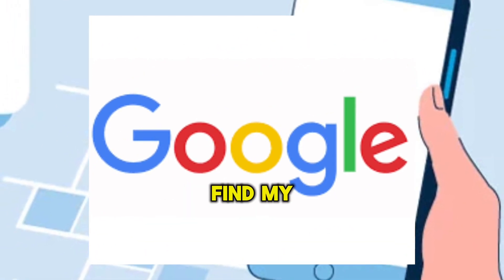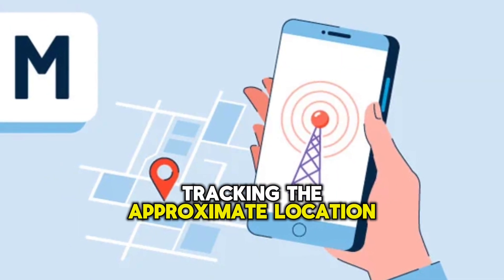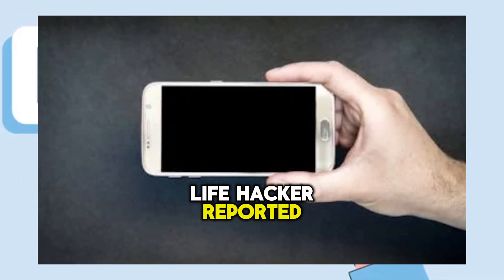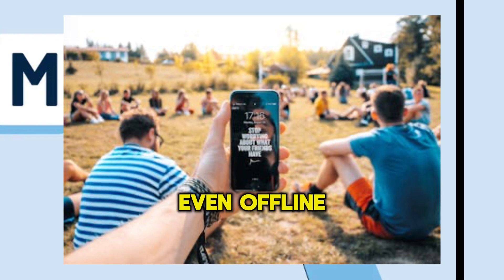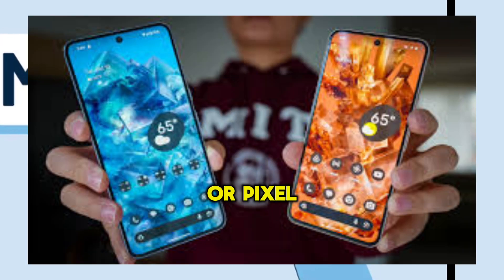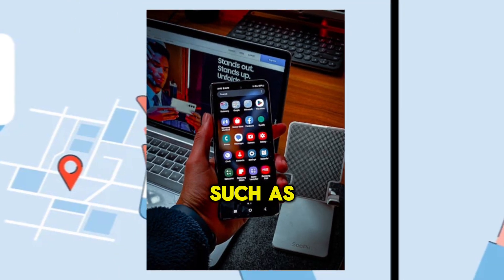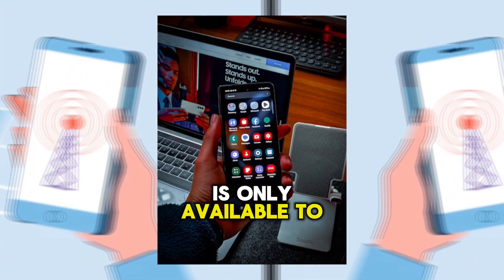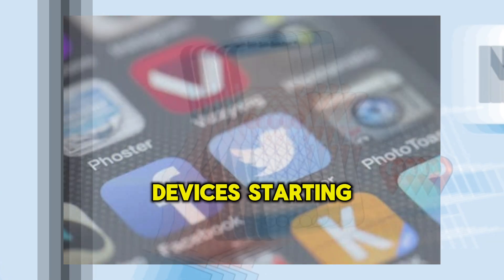How to use Google's new 'Find My Device' service to track lost phones